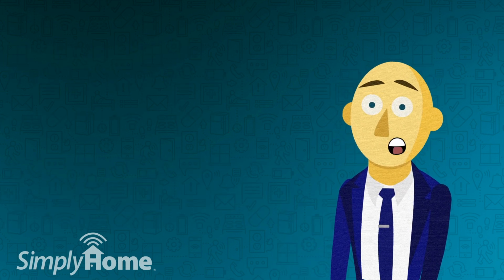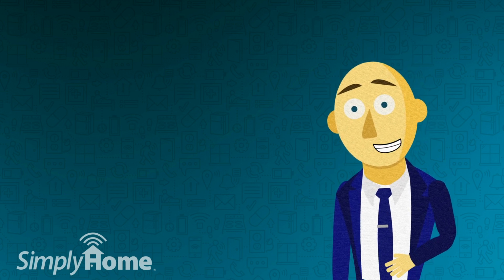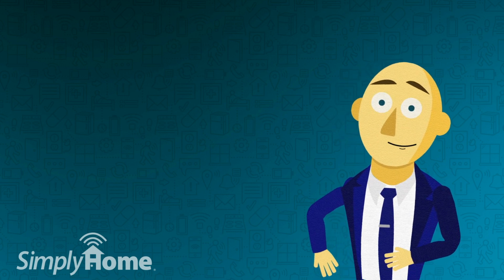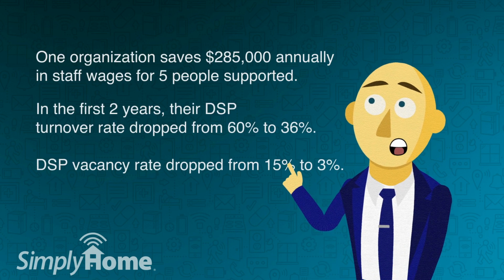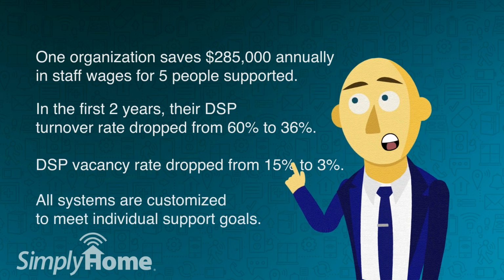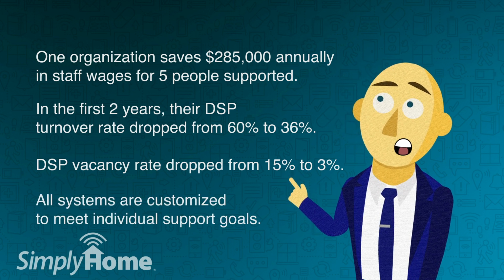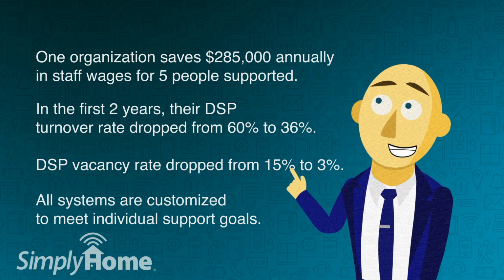SimplyHome Provider Information during COVID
This extended version of our COVID response video is geared toward providers and their response to mandates for social distancing during a time of COVID-19.  Here at SimplyHome, we'd love to share innovative ideas with you on support models that have been proven to maintain support and the highest level of independence for those you support, while allowing for social distancing.